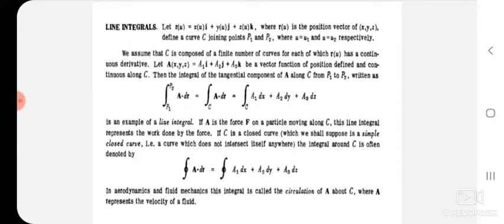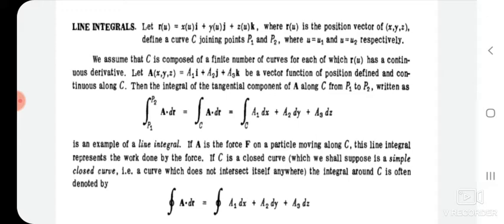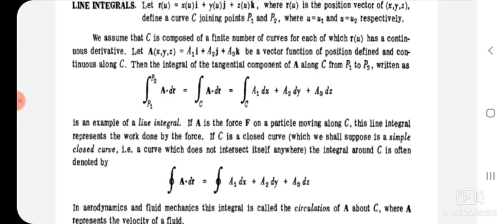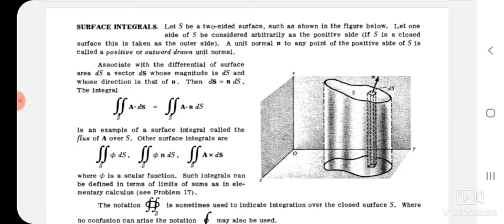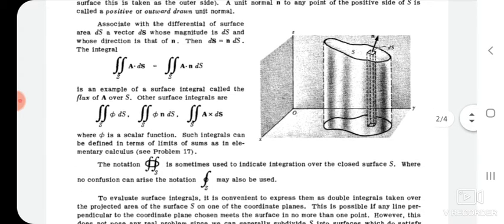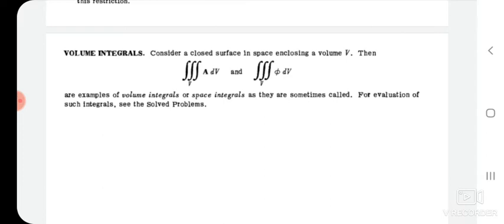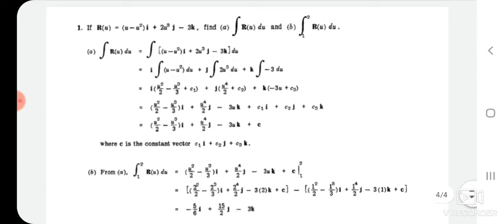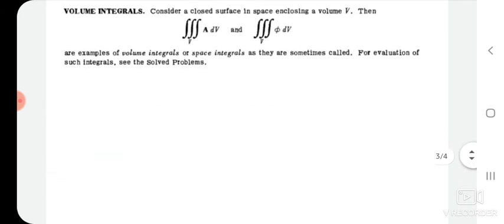Mr. Anil T. Kyadampure, Assistant Professor, Dept of Physics, Sanjeevanee Mahavidyalaya Chapoli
B.Sc. First Year, Semester- I
Mathematical Methods in Physics, Paper number- II
Line, Surface  and Volume Integrals